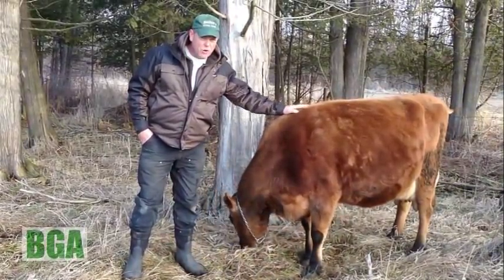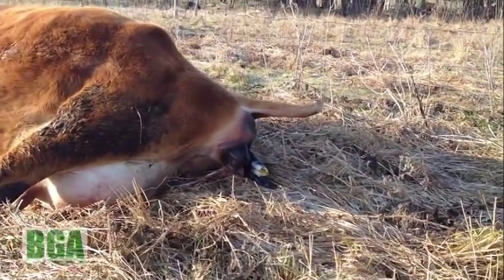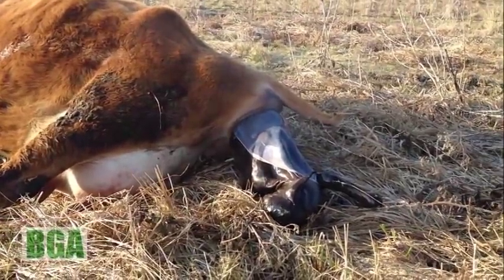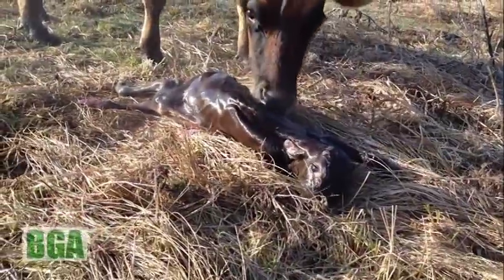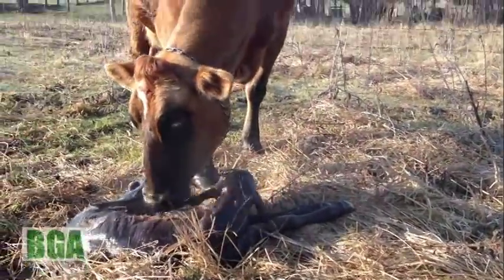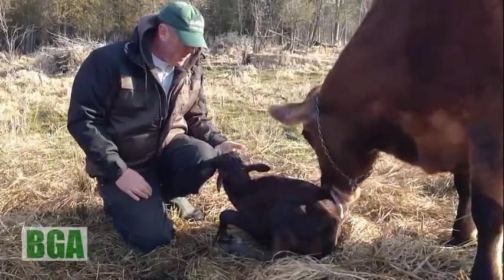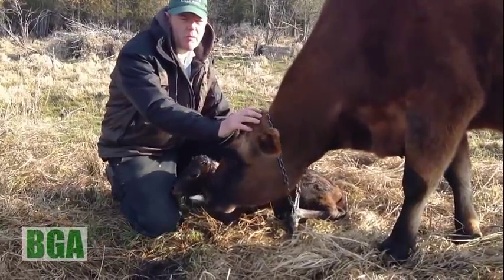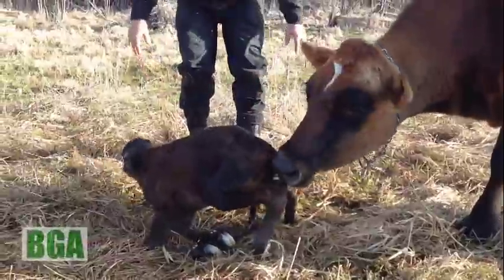Natural cow birth. At baker green acres farm.